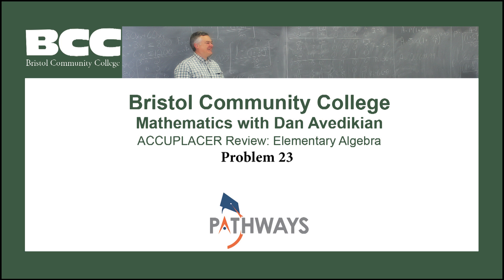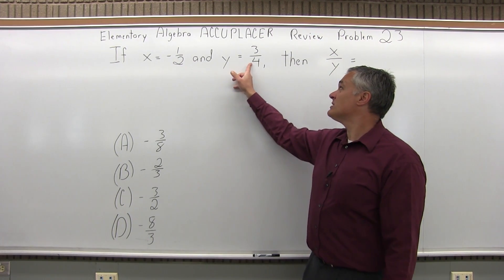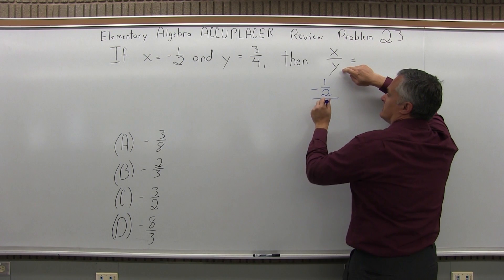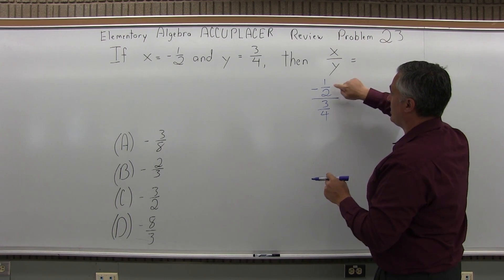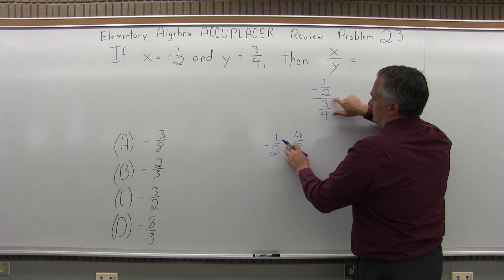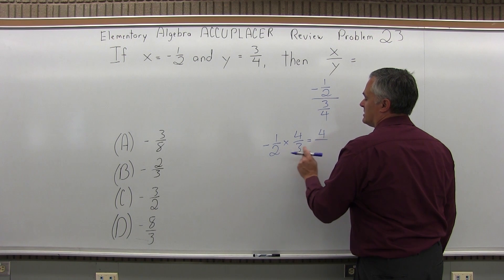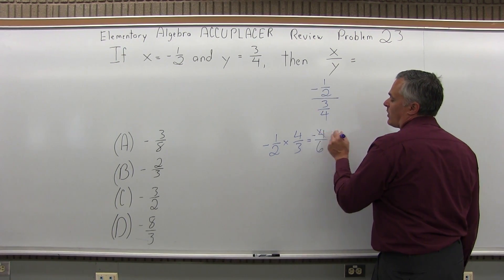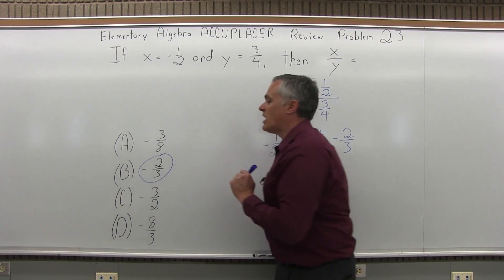ACCUPLACER Review: Elementary Algebra Problem 23 - Mathematics with Dan Avedikian